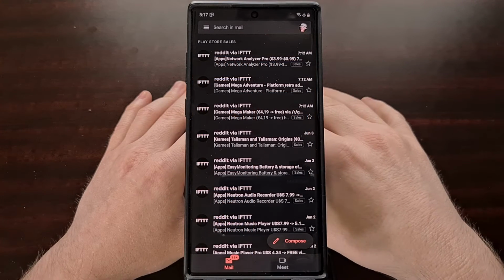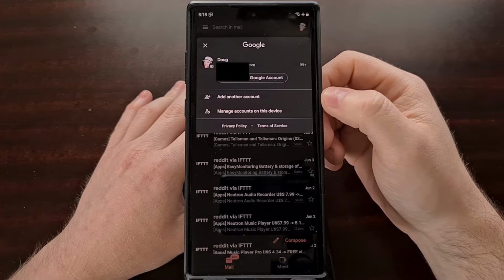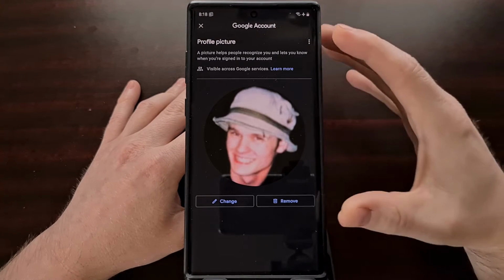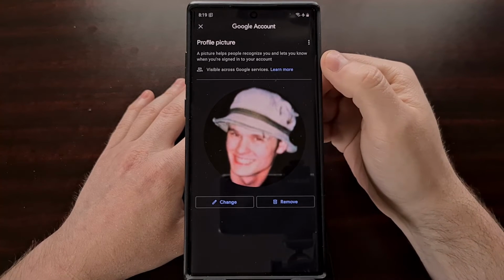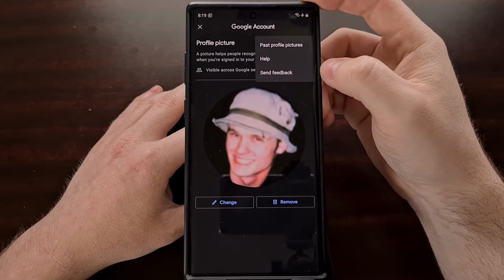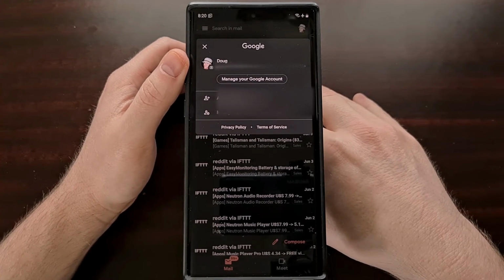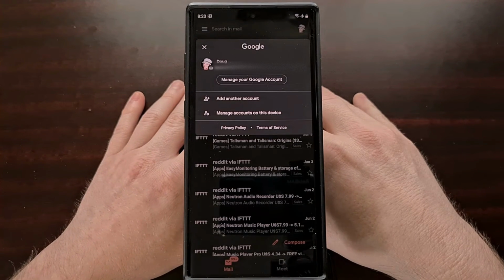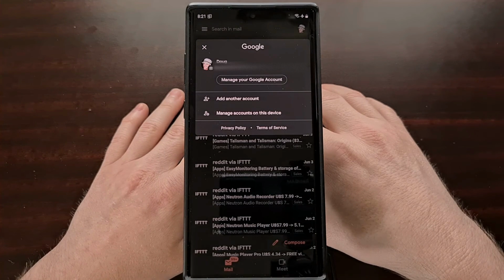How to Change Your Google Account Photo in the Gmail App?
Google is rolling out a new update to its Gmail application that finally adds the ability to change our profile image directly from the app.

Google offers a universal account setup for a variety of the apps and services they offer to the public. Sadly, there hasn't been a very easy way of changing the Google account image from the apps that use it.

This has changed recently with an update to the Contacts application this past February. And it looks as if Google is bringing this to other apps as well.

We still don't see the option in Chat, Meet, Drive, or Docs yet but some do have it as an option in the Gmail application.

So to change this we first need to go into the Gmail application and tap on the image in the top right corner of the screen. This will bring up a floating window that displays a bit of information about the account you're currently signed into.

If you look at the picture here and see a camera icon in the bottom right corner then you have the new feature enabled on your account. Without this feature, you're directed to a page within the Google Account screen.

But with the new feature in place, you get a new image selector with a way to display your past profile photos and more.

This looks to be a server-side switch (but I could be wrong) as I have an updated version of Gmail on my Redmi Note 10 and don't have this feature available to that device just yet.

So Google is likely rolling this new feature out to a small subset of the install base at a time and all users will see it in the next few weeks or so.

1. Intro [00:00]
2. Open the Gmail application [00:43]
3. Tap the image in the top right corner [00:55]
4. And tap the photo to change it [01:22]

The Gear I Use:
5W Amazon Charger